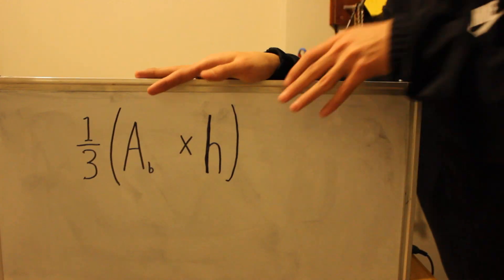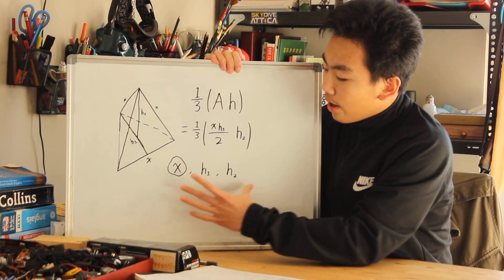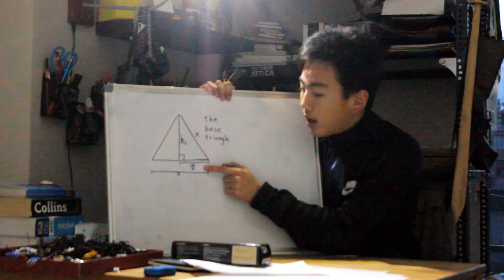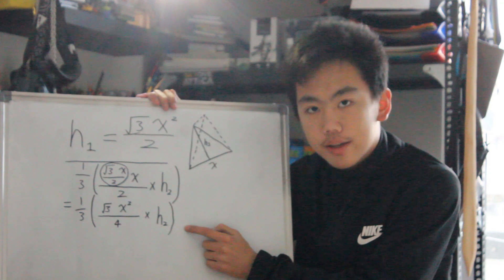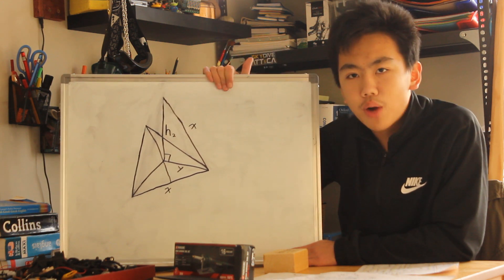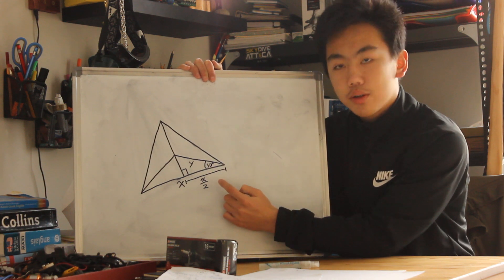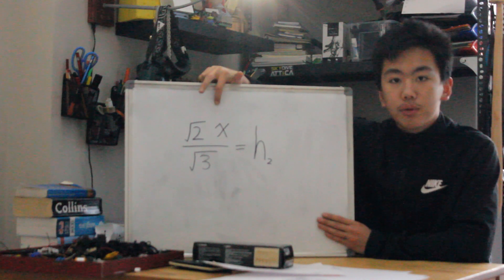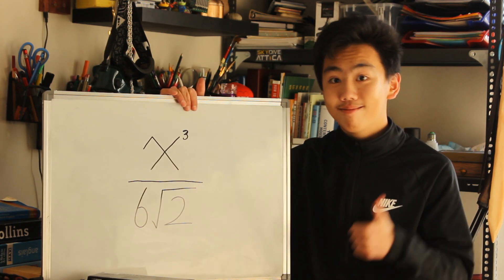Volume of tetrahedron formula derivation |IGCSE|Maths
Deriving the volume formula of a regular tetrahedron.